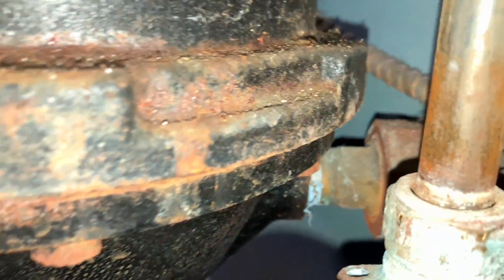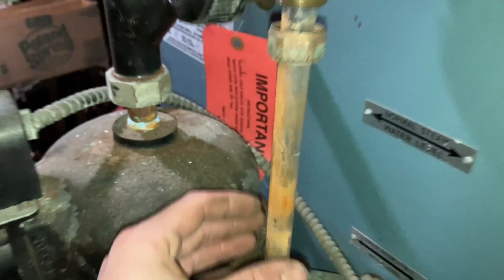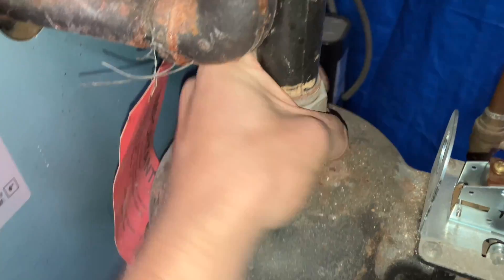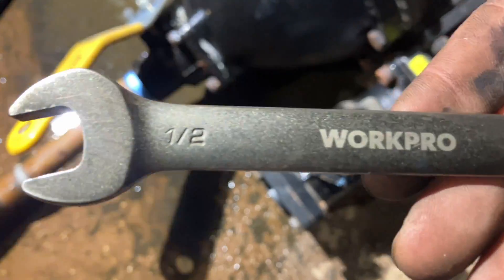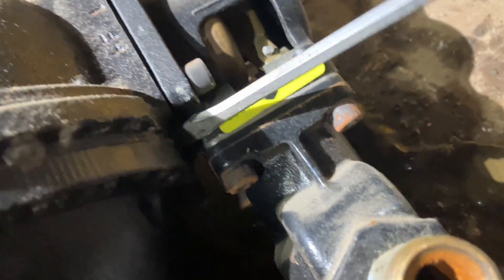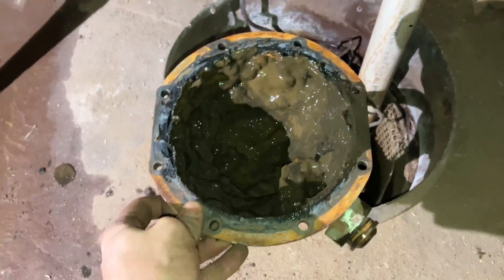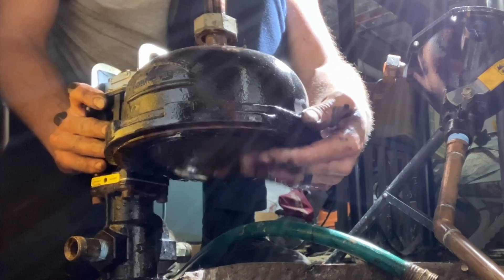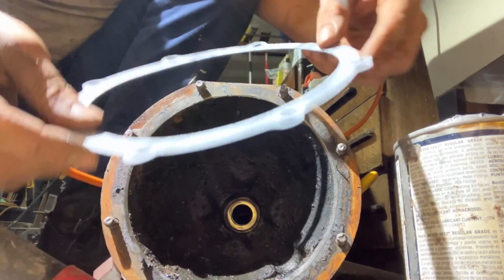I'm Not Sorry I Opened the Low Water Cut Off's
McDonnell & Miller LWCO 51-2 and 47-2 float style low water cut offs are notorious for filling with mud and clogging up. It is a vital part of commercial steam boiler maintenance, it should be flushed as often as possible to prevent build up, and should be inspected during every maintenance, plumbing permitted of course. LWCOs are an important safety feature for steam boilers and should not be overlooked.